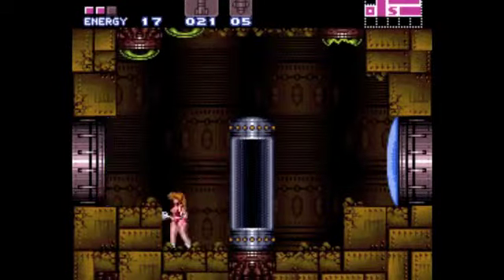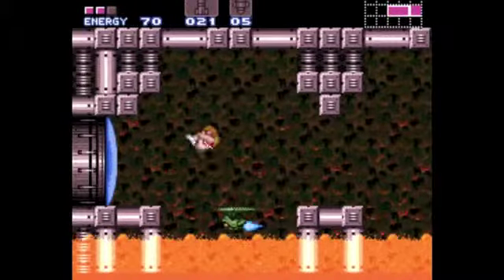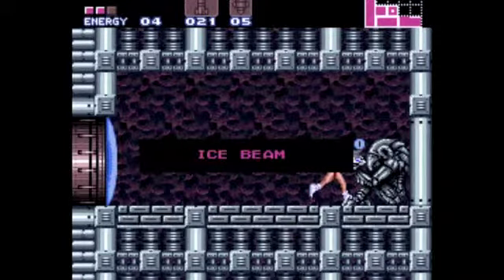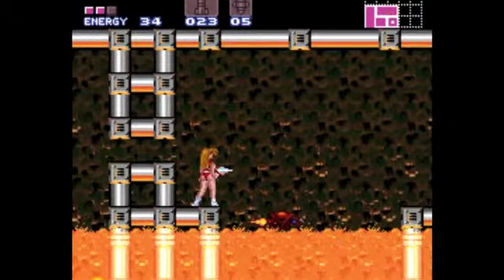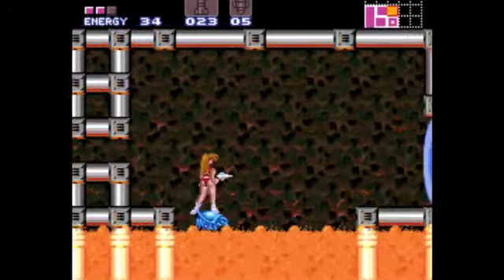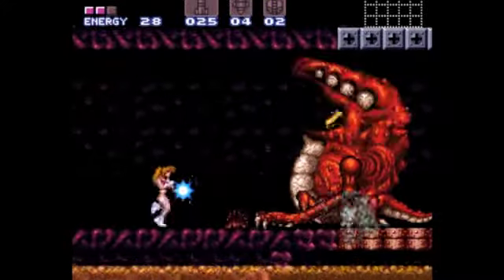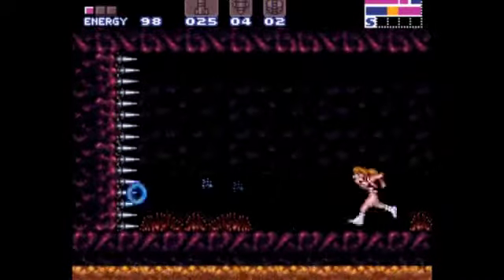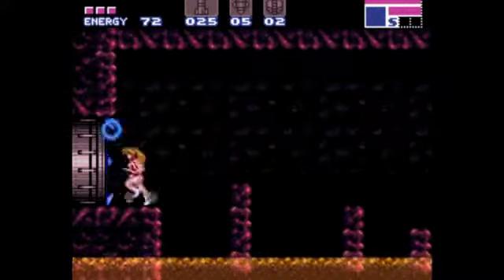Super Metroid [Justin Bailey] #4: Get Back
Ludacris would be proud of how we handle this big red bastard.